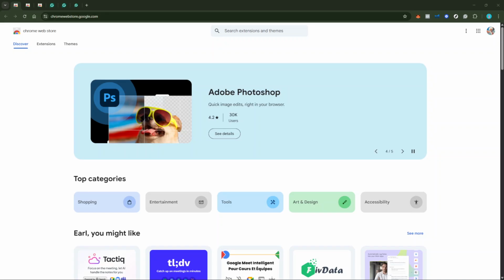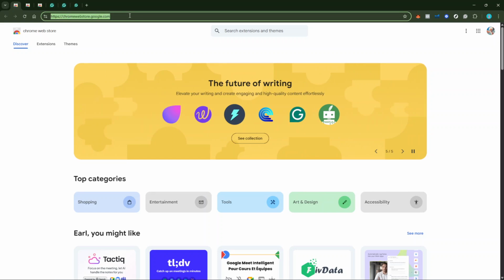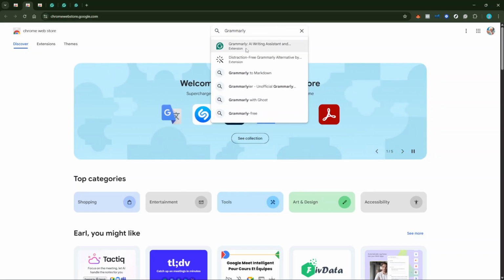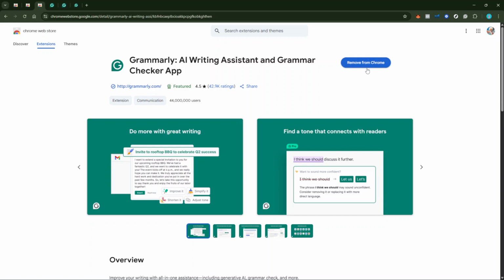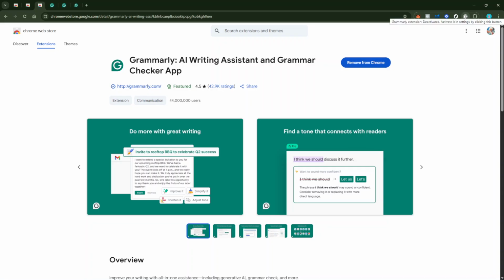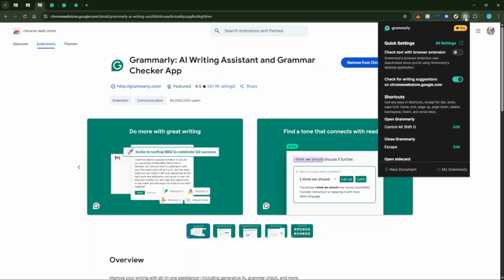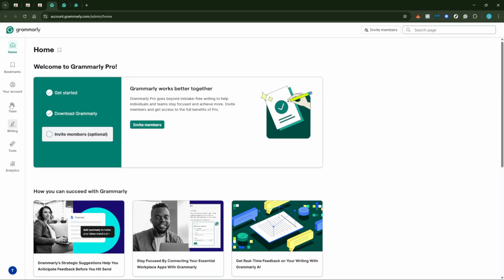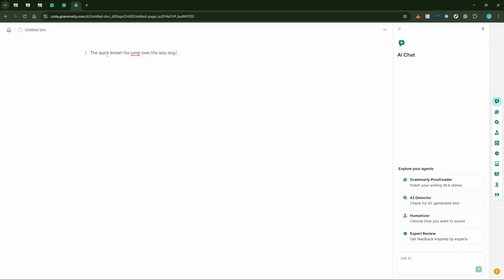How To Install The Grammarly Chrome Extension [2026 Guide]